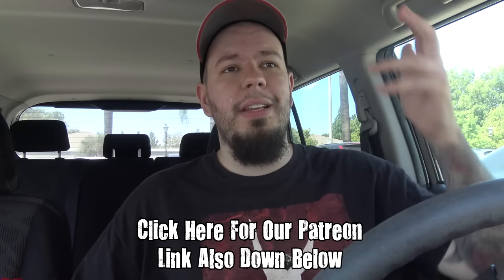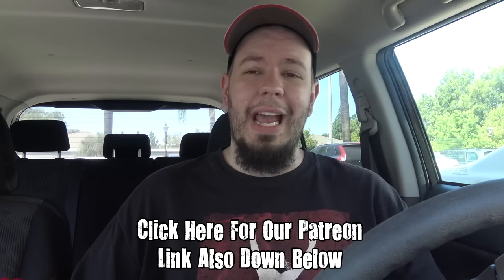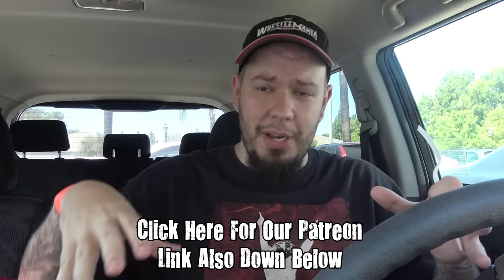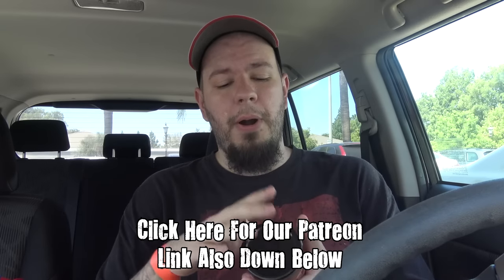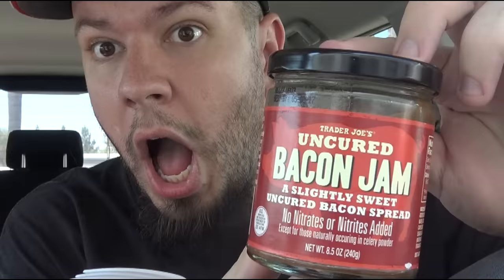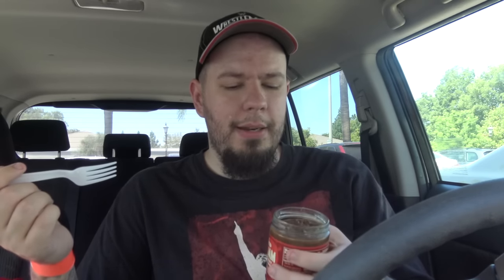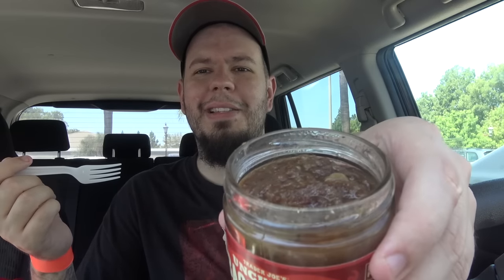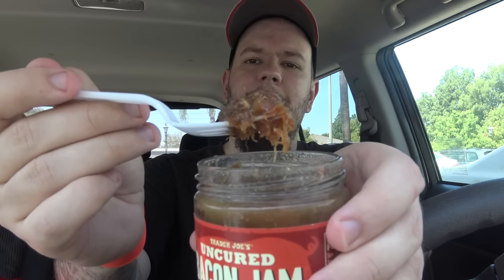Trader Joe's Uncured Bacon Jam Review - CarBS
Welcome to CarBS! On this show Matt Zion will be reviewing food/drinks in his car to get them out to the fans asap! Today Zion reviews Trader Joe's Uncured Bacon Jam!